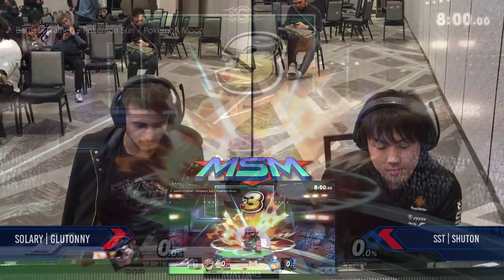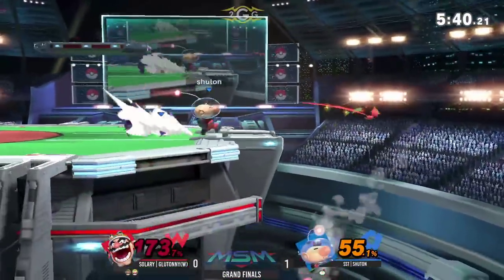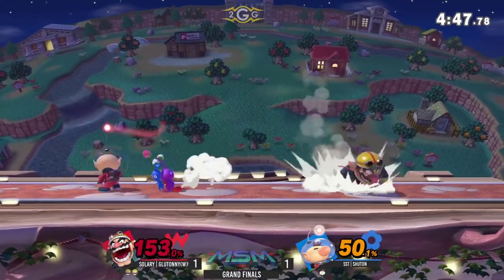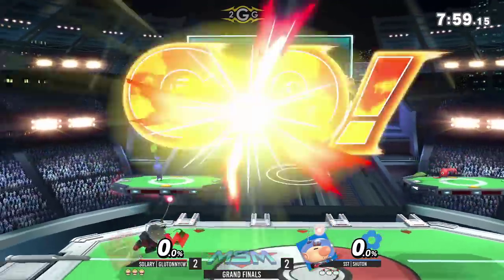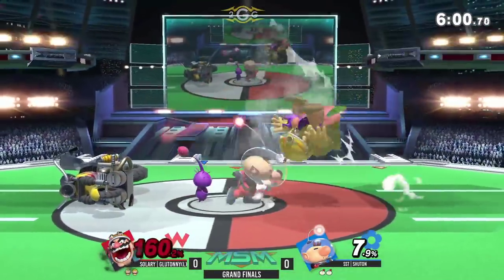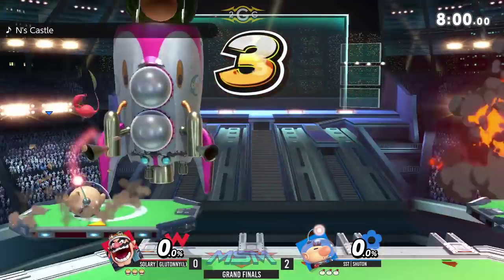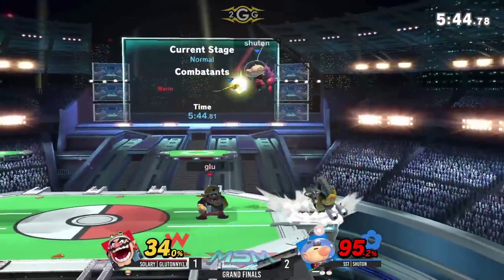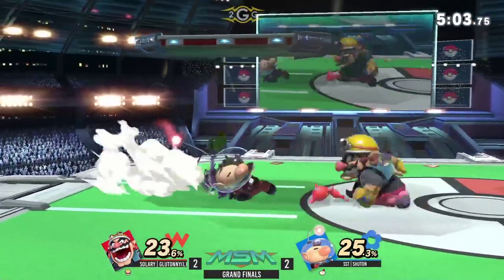MSM 219 - Solary | Glutonny (Wario) Vs SST | Shuton (Olimar) Grand Finals - Smash Ultimate